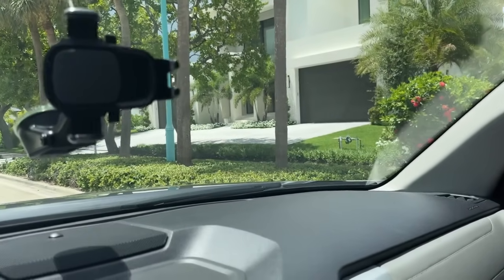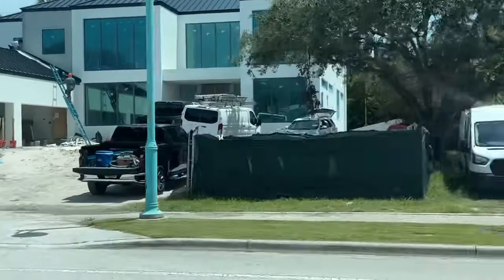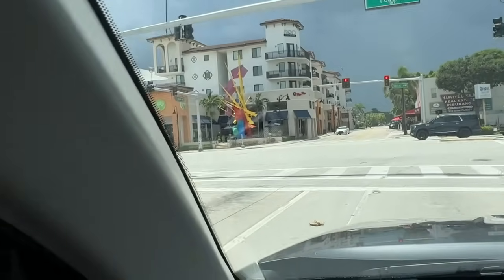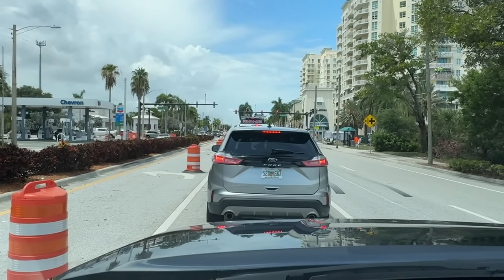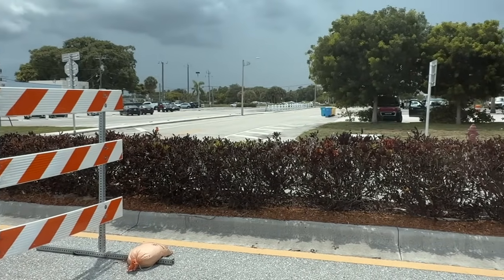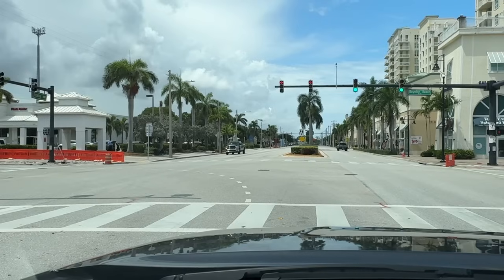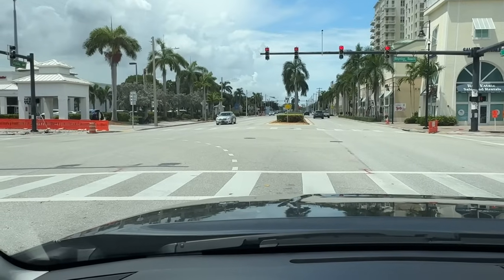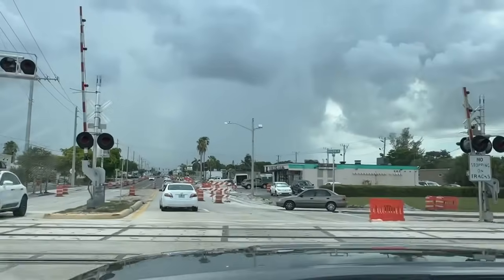We just looked at some 1 bedroom apts on the ocean in Boynton Beach… The rent was high! ￼